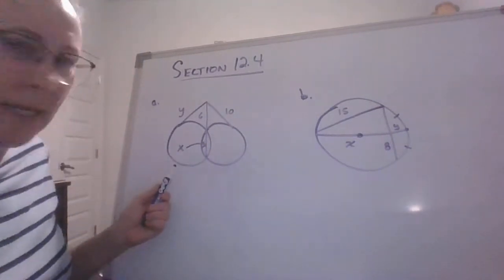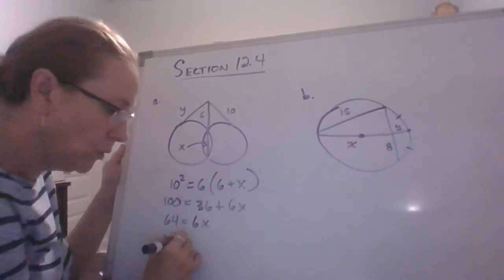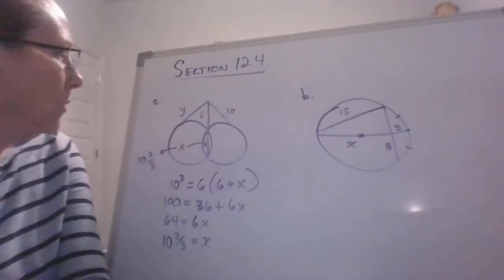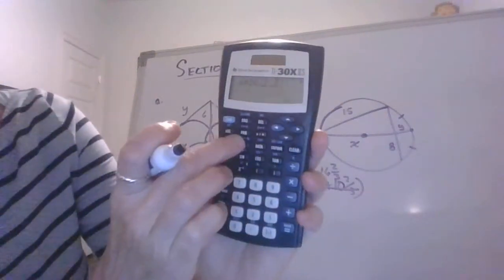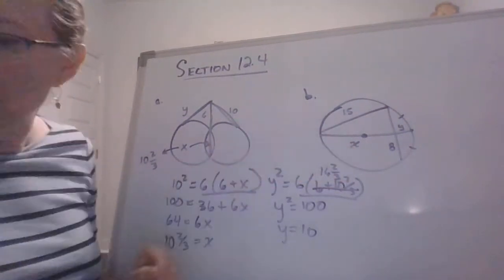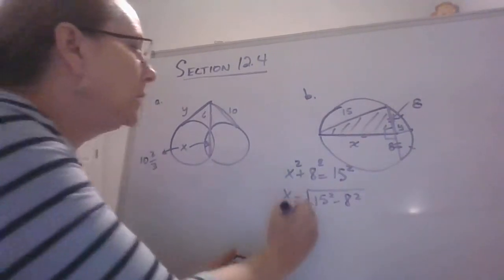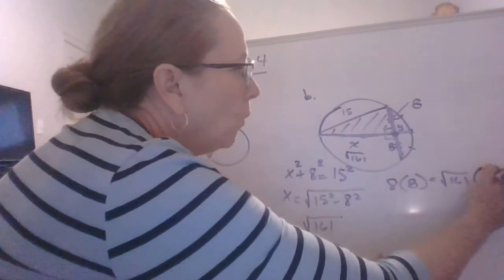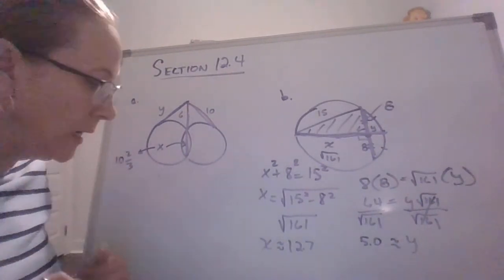GeomSec12 4b+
Two more tangent and secant segment problems